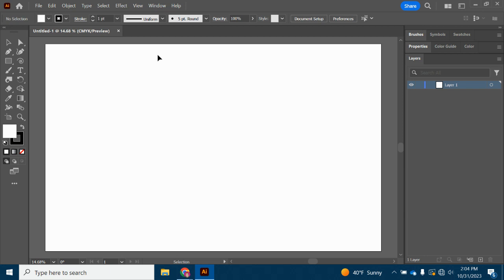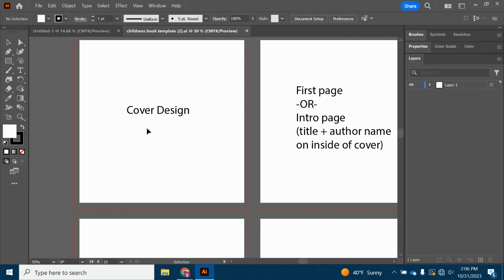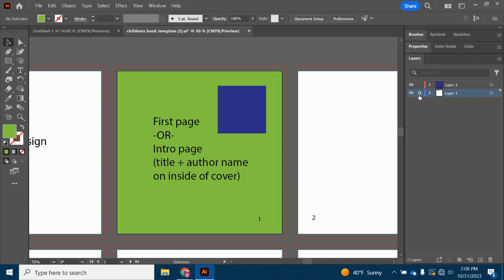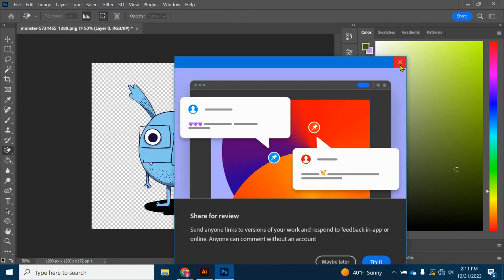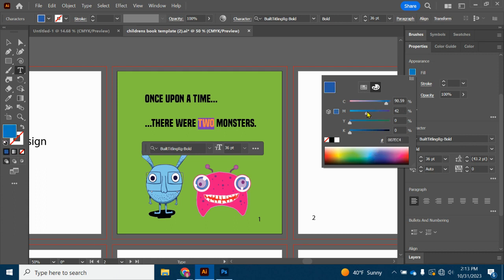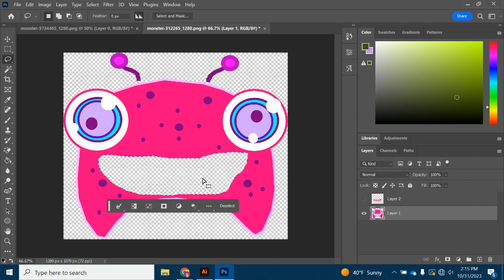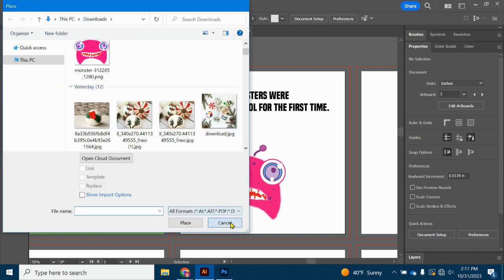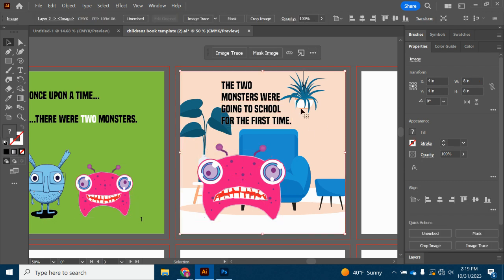Getting Started on your Children's Book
Getting Started on your Children's Book using my Illustrator template